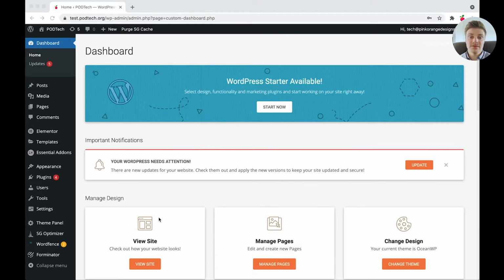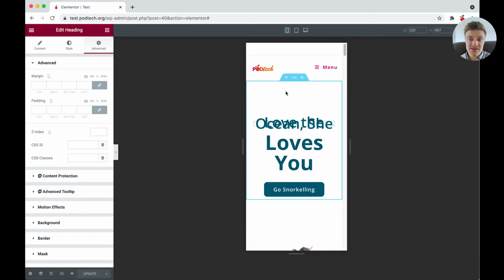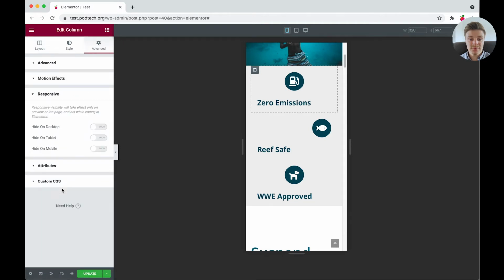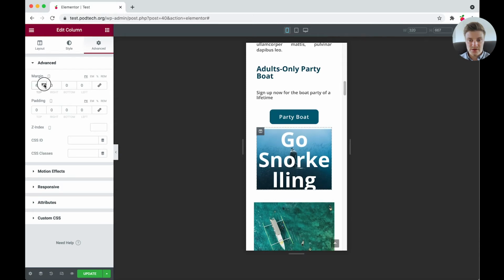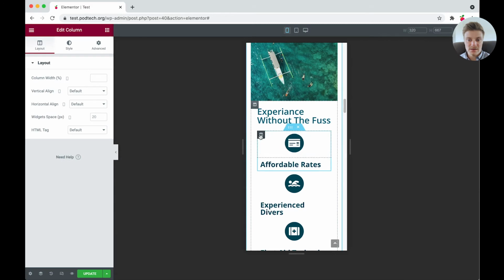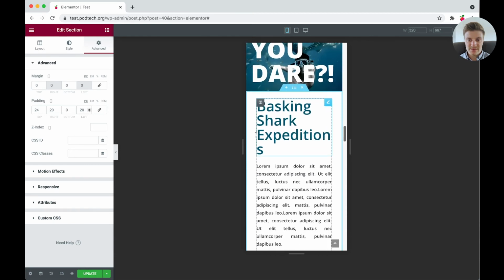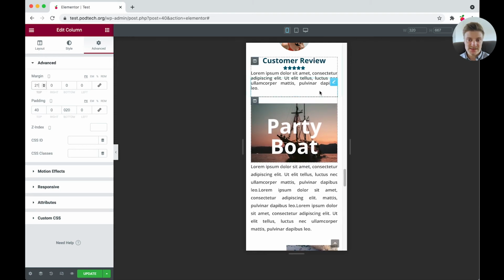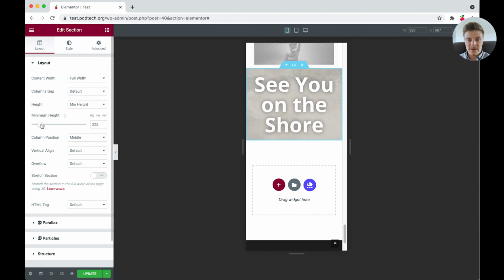Elementor P3: Website Responsive Mode and Formatting for Mobile & Tablet Devices - 2021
Website Responsive Mode and Formatting for Mobile & Tablet Devices

0:00 - What is Responsive mode
00:29 - Why it is important to format your site for different devices
00:58 - How to turn on Responsive mode
01:45 - How to edit your site in mobile
03:40 - Adjusting formatting with Margin and Padding
08:00 - Standardising typography for better UX

In this video we take you step-by-step through the process of how to format your website for mobile devices. No previous knowledge required. Beginner level.

PODTech outlines how to adjust your padding and margin to structure your website better for mobile and tablet devices. After your initial build, your website wont look great across all devices. In this quick tutorial we look at how to adjust this for better UX.

In addition, we look at how to adjust your screen sizes in different devices so you can see how your site looks on mobiles with larger screens.

The PODTech Network is a community interest company and aims to help participants struggling with financial independence as a result of digital exclusion. Your support could up-skill someone and make them more employable.